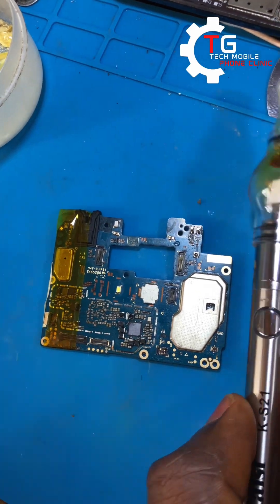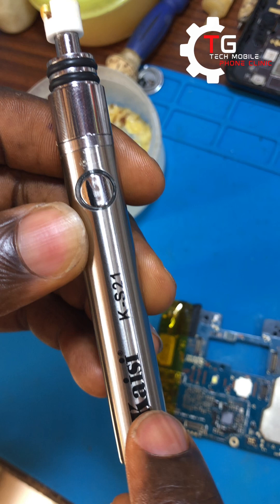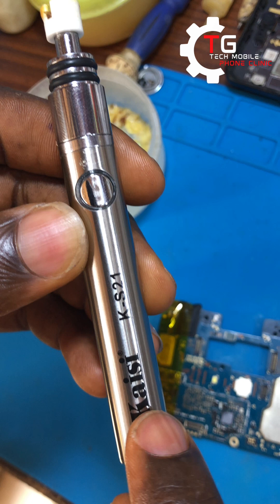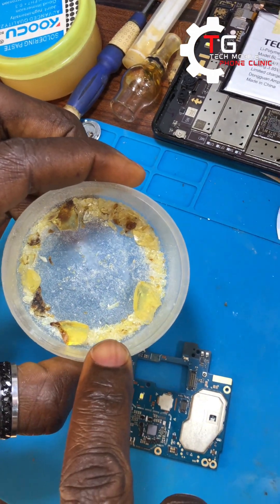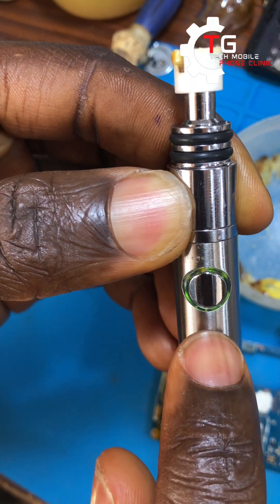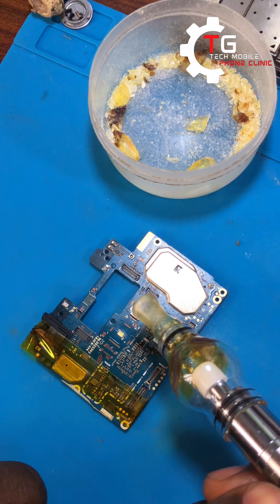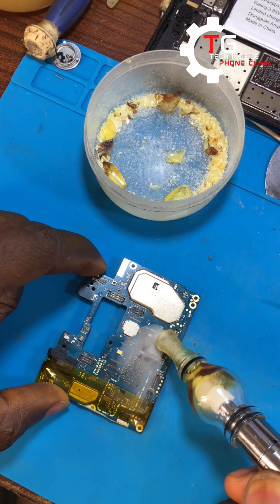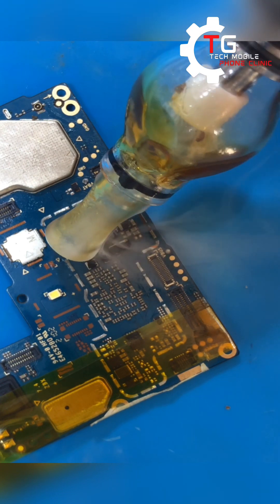How To Use Rosin Atomizer Pen For Short Circuit Finding On Motherboard/Panel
Bank: GTBank
TG TECH MOBILE PHONE CLINIC

🎵 Credit to the author
The song from the video: 🌅 Chill Guitar
Beat No Copyright Cozy Morning Background Music for Vlog | Morning Dew by Ocean Bloom
Taken from the channel: No Copyright Background Music
Link: youtu.be/LOwtrih-uRA